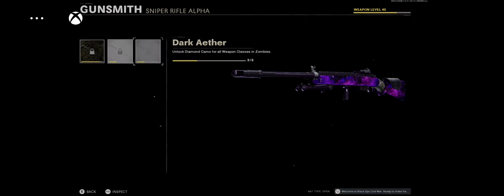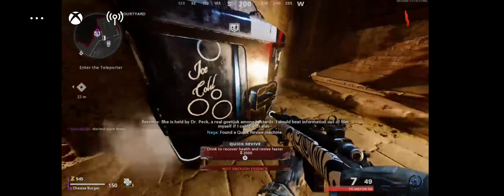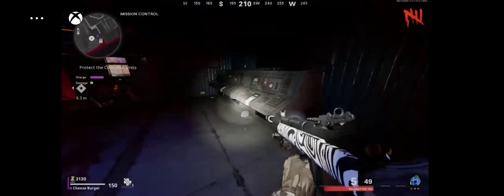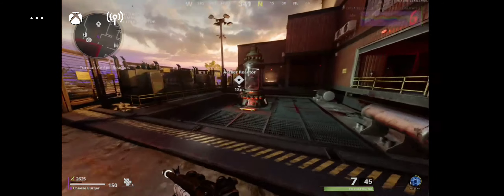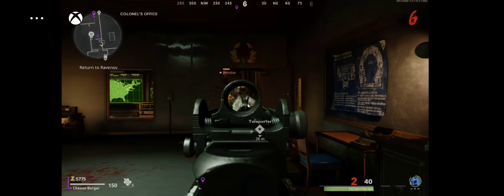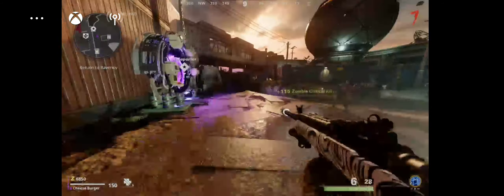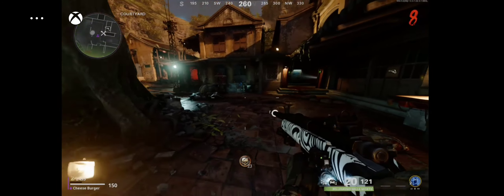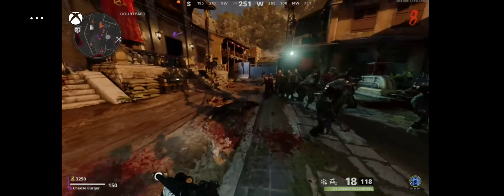cod cold war pelington and tundra. guide to gold viper(zombies)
hey guys thanks for watching I forgot to meaning the the tundra and the pelington jave the same build because they are both bolt action rifles. anyways again thanks for watching and have a good one 😀😀.